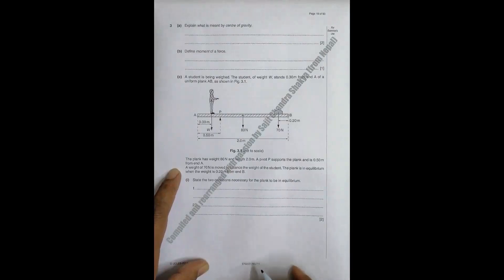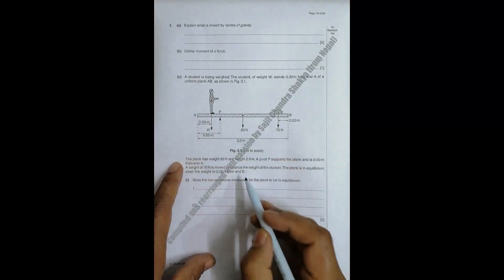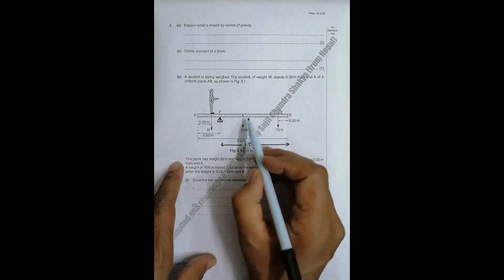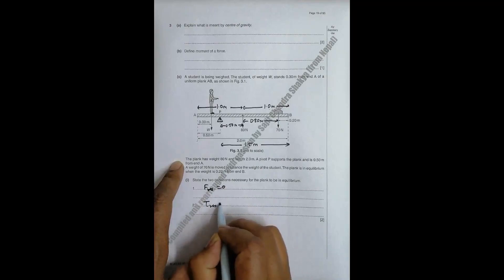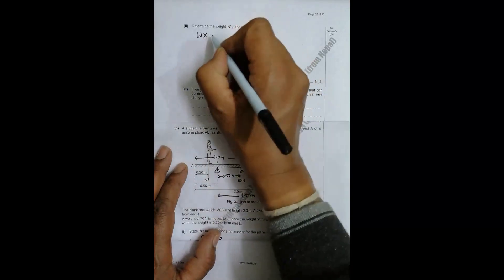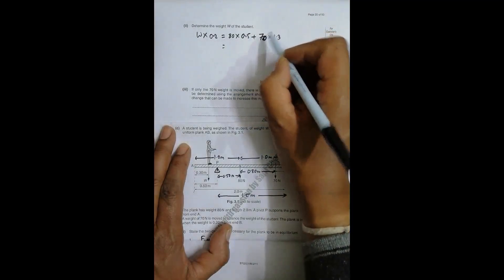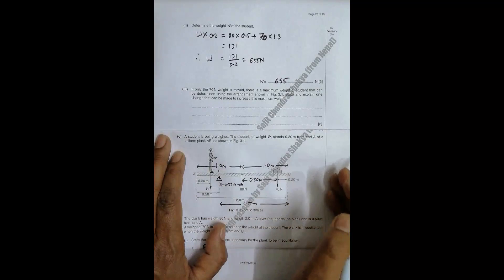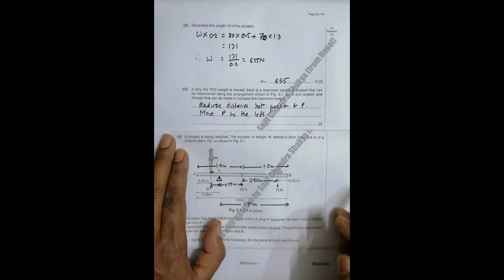2011 CAIE AS & A level May June Physics Paper 21 Q. No. 3 (9702/21/M/J/11) by Sajit C Shakya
2011 CAIE AS & A level May June Physics Paper 21 Q. No. 3 (9702/21/M/J/11) by Sajit Chandra Shakya from Nepal

Explain what is meant by centre of gravity.

Define moment of a force.

A student is being weighed. The student, of weight W, stands 0.30 m from end A of a uniform plank AB, as shown in Fig. 3.1.

The plank has weight 80 N and length 2.0 m. A pivot P supports the plank and is 0.50 m from end A.

A weight of 70 N is moved to balance the weight of the student. The plank is in equilibrium when the weight is 0.20 m from end B.

State the two conditions necessary for the plank to be in equilibrium.

Determine the weight W of the student

 If only the 70 N weight is moved, there is a maximum weight of student that can be determined using the arrangement shown in Fig. 3.1. State and explain one change that can be made to increase this maximum weight.